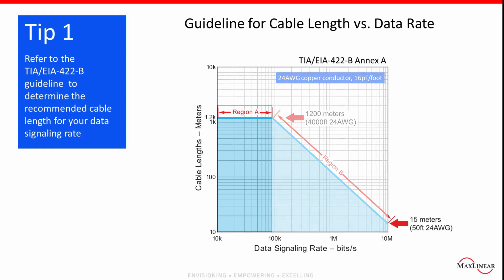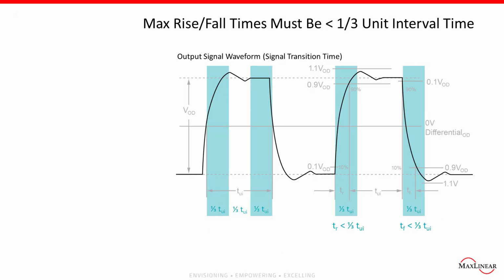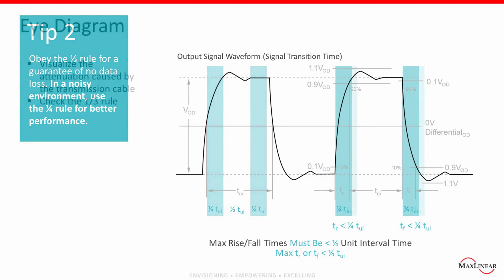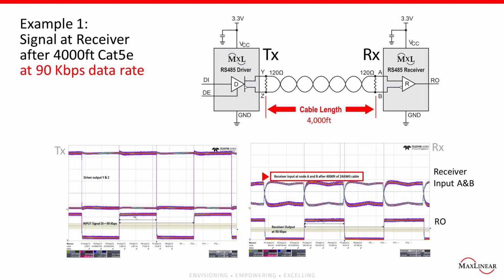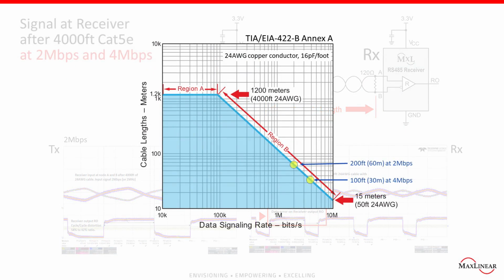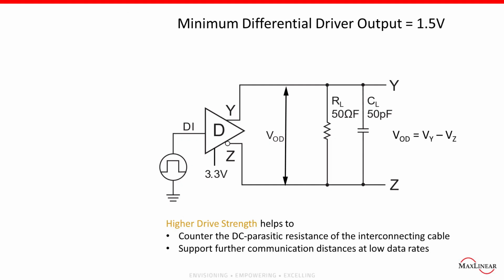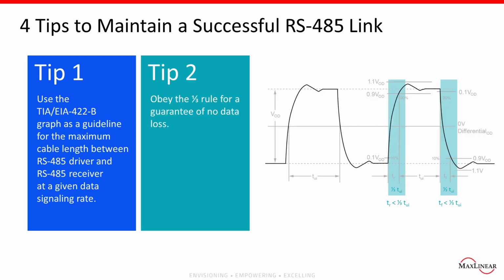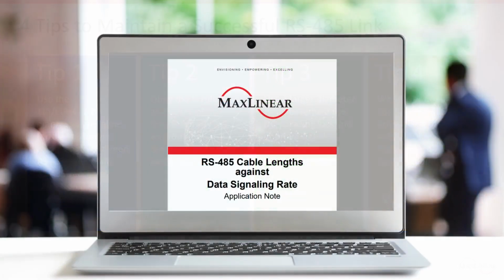Ethernet & Storage: Guides, Demos & Tutorials: How to Maintain a Successful RS-485 Link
This video details 4 ways to help maintain RS-485 serial communication without data loss